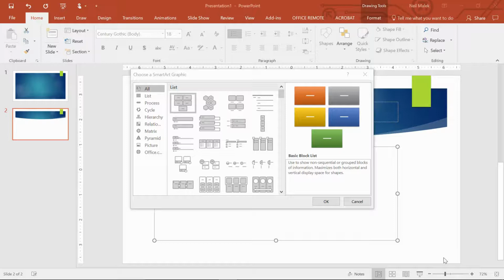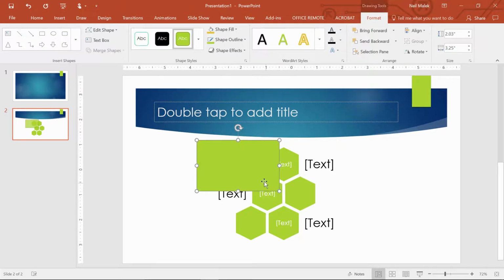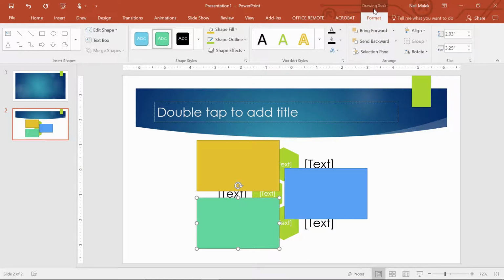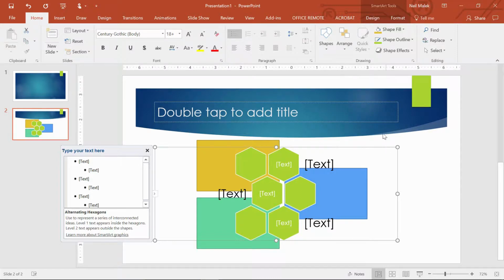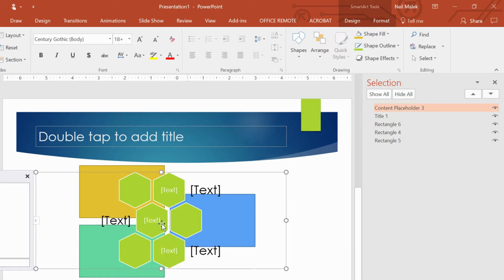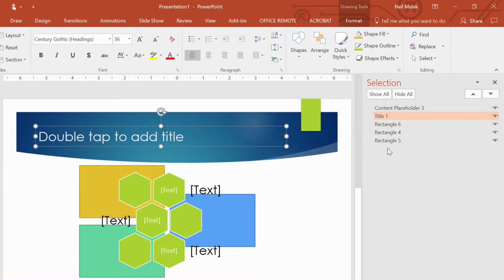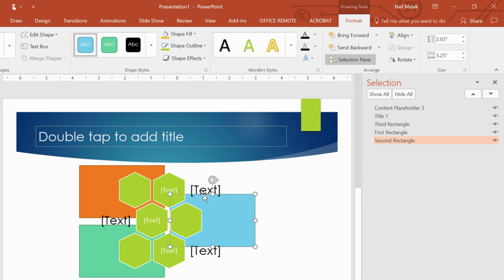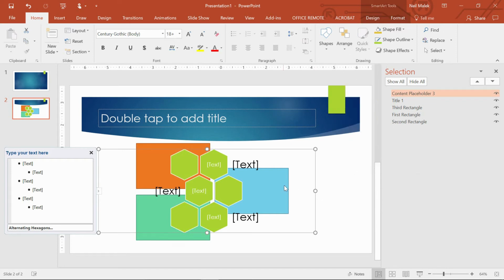Editing with the Selection Pane in PowerPoint | Everyday Office 068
Isn't it frustrating when you can't select something that's behind another element in PowerPoint? With the Selection Pane enabled, you can not only select and edit anything you want, but you can also name elements on your page for easy use later.